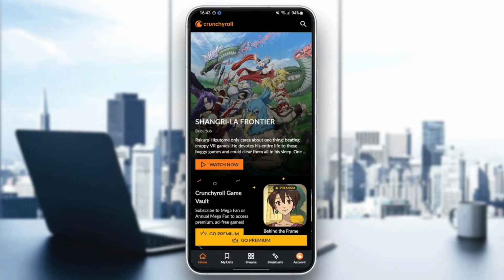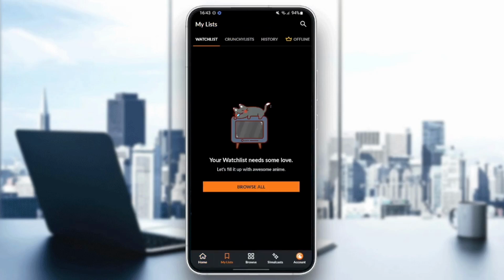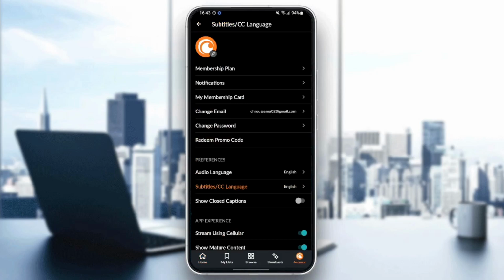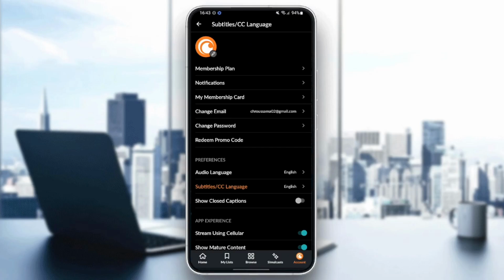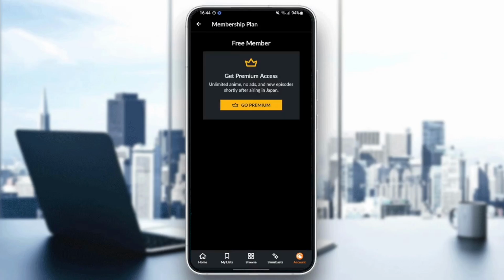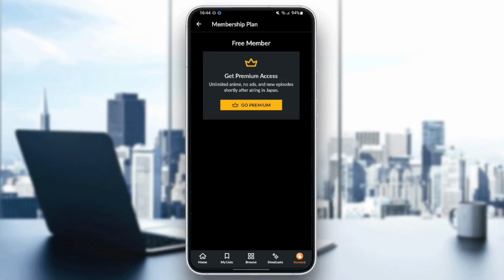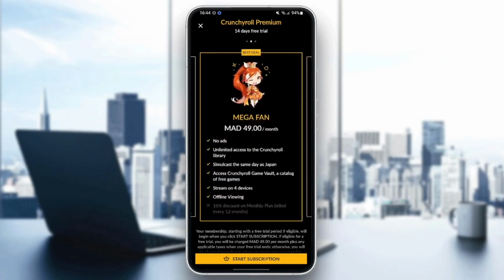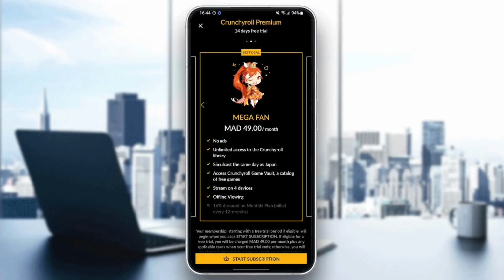How To Cancel Crunchyroll Free Trial Tutorial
Today we talk about cancel crunchyroll free trial,how to cancel crunchyroll free trial,crunchyroll free trial,how to cancel crunchyroll membership free trial